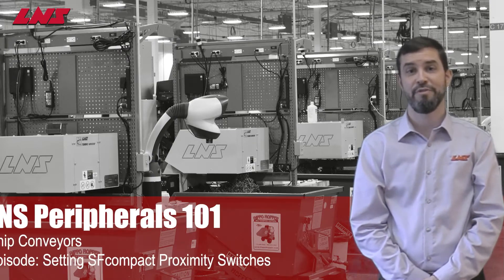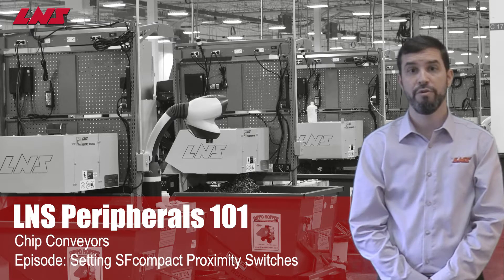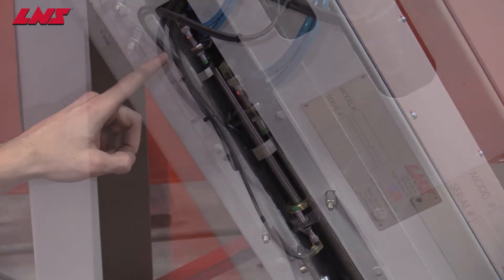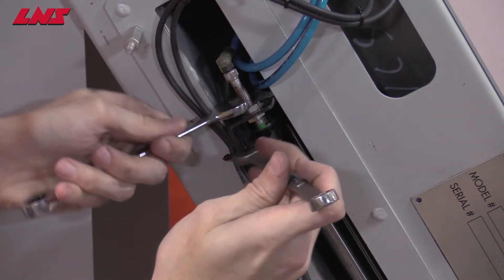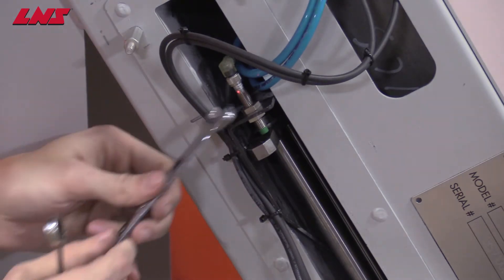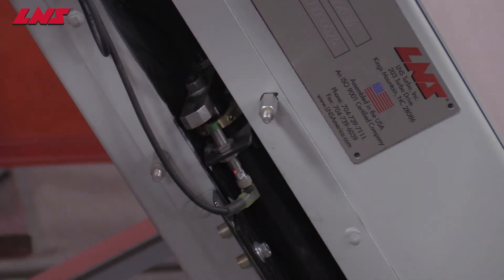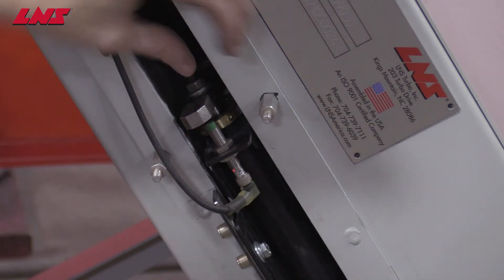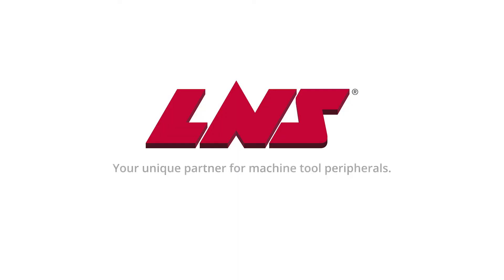LNS Turbo Chip Conveyor Setting SFcompact Proximity Switches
This video describes how to set the proximity switches on an LNS Turbo SFcompact chip conveyor.